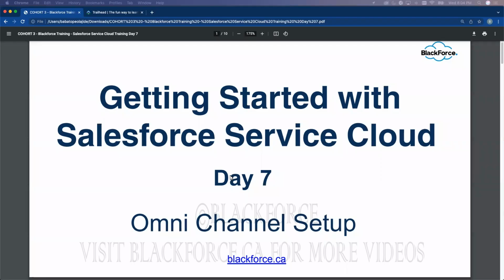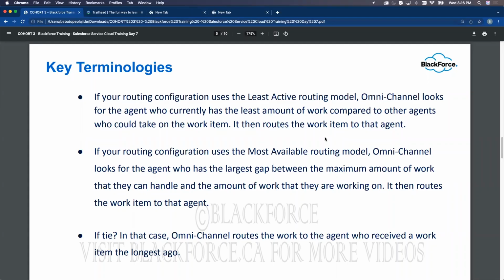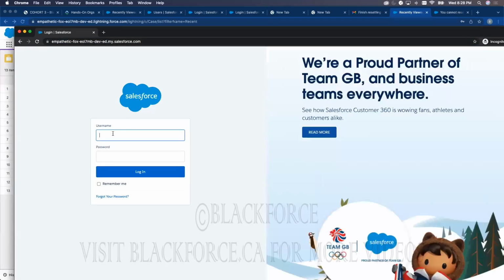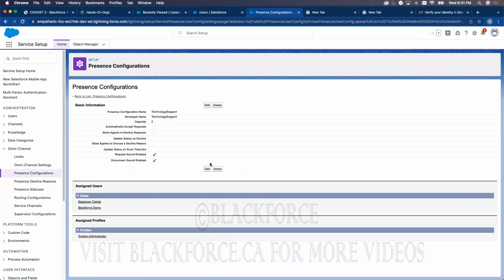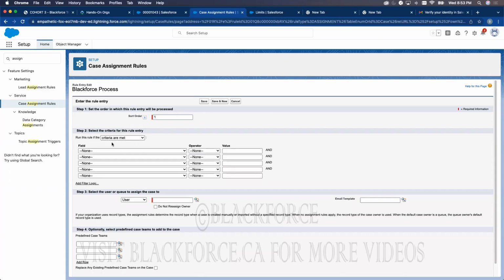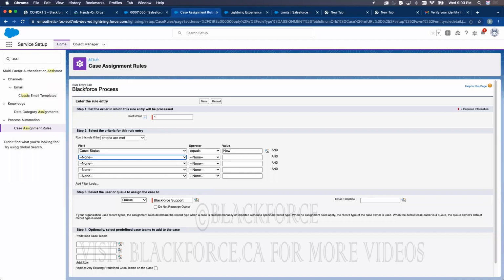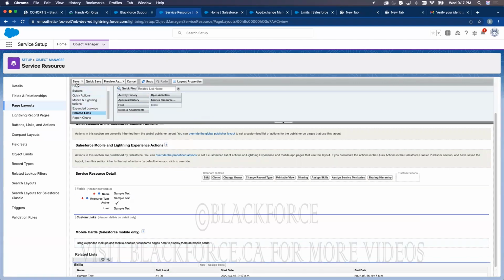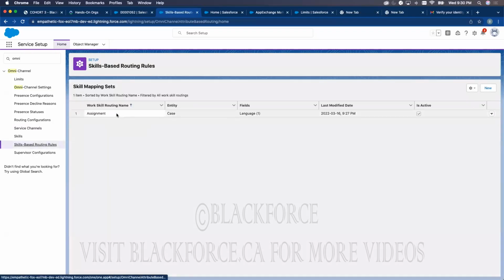Service Cloud Training-Omnichannel Set Up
See how to route work automatically to the right agents using OmniChannel, improving team efficiency and customer experience.

Facilitator-Babatope Olajide